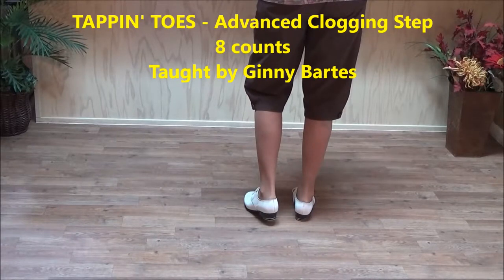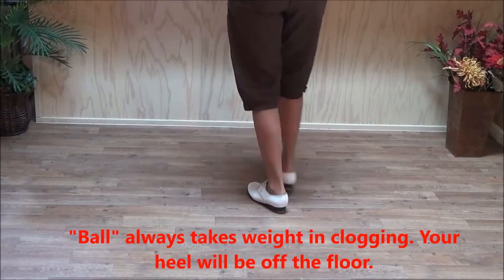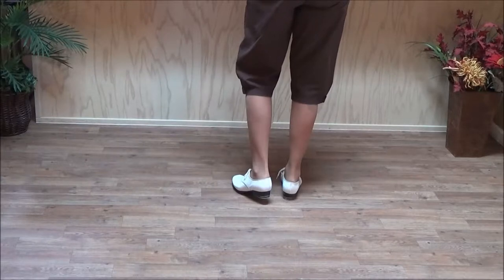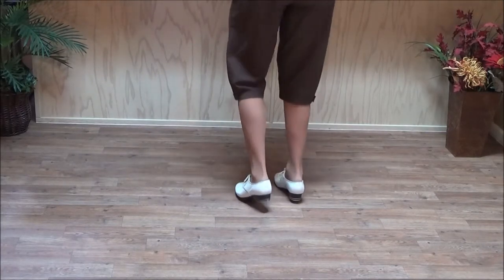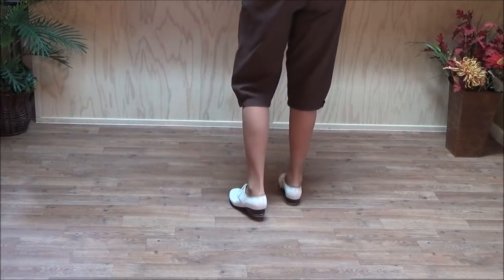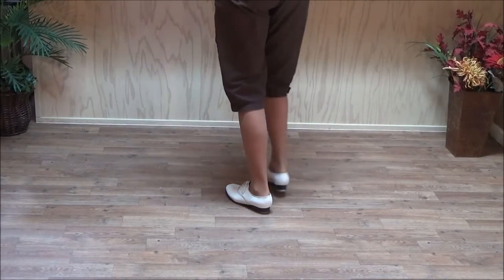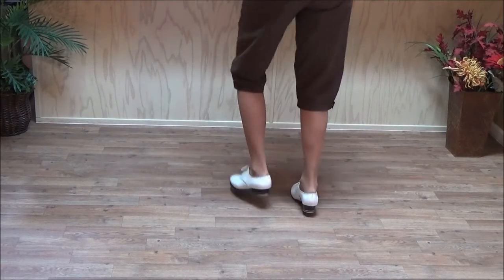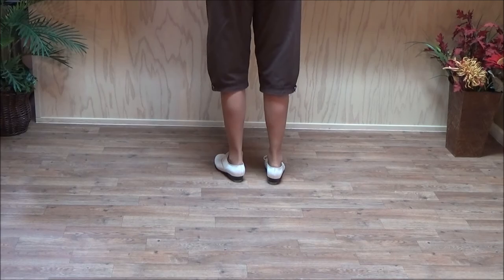TappinToes Clogging Step